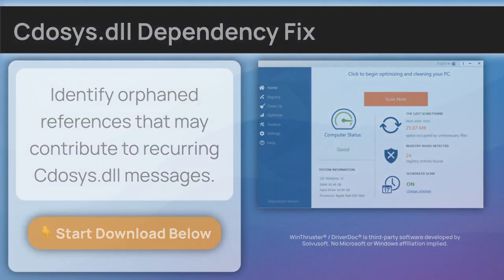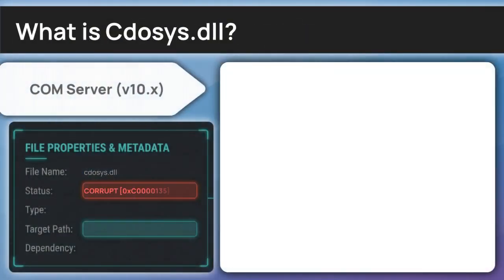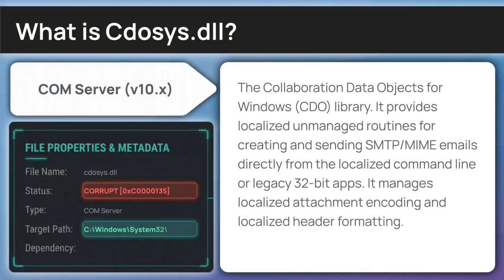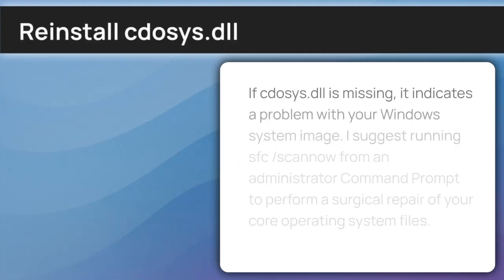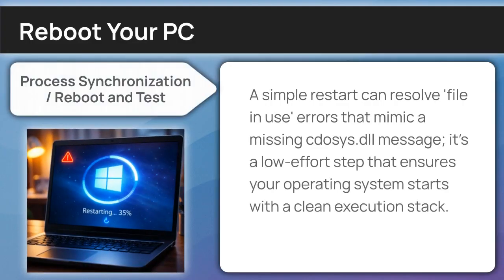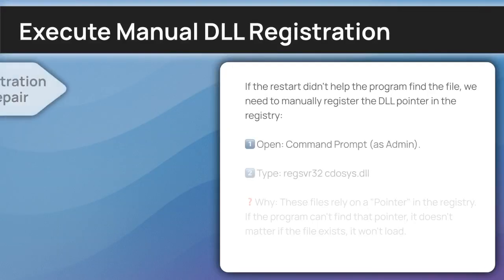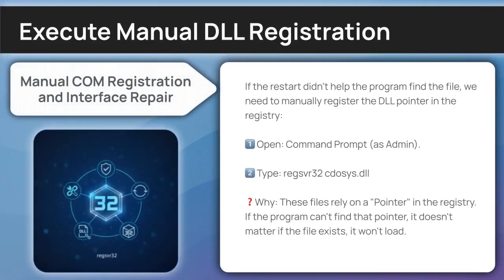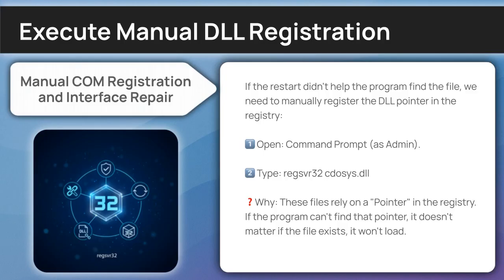Fix cdosys.dll Email Error!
Cdosys.dll: Quick Tutorial to Resolve Loading Errors Due to Missing or Corrupt DLLs in Collaboration Data Objects (Email). 🛠️⚙️ You may review an optional troubleshooting utility

Does Collaboration Data Objects (Email) fail to start because Cdosys.dll is missing? This DLL provides essential shared logic that Collaboration Data Objects (Email) depends on during both startup and runtime.

What is Cdosys.dll? The Collaboration Data Objects for Windows (CDO) library. It provides localized unmanaged routines for creating and sending SMTP/MIME emails directly from the localized command line or legacy 32-bit apps. It manages localized attachment encoding and localized header formatting.

As part of the Collaboration Data Objects (Email) architecture, Cdosys.dll operates as a Windows Component Library DLL using the COM Server. This tutorial covers practical troubleshooting steps that may help clear the error.

▶ Here’s What I’ll Cover:

- Review the cdosys.dll documentation
- Reviewing cdosys.dll requirements and compatibility

Timestamps:

00:00 - cdosys.dll Error Fix (Missing / Not Found)
00:16 - What Is cdosys.dll and How Is It Used by Programs
00:41 - Reinstall cdosys.dll to Fix Missing or Not Found Error
01:02 - Reboot Your System for Changes to Take Effect
01:20 - Manually Register DLL to Fix cdosys.dll Error
01:55 - Warning About Unsafe DLL Fix Methods